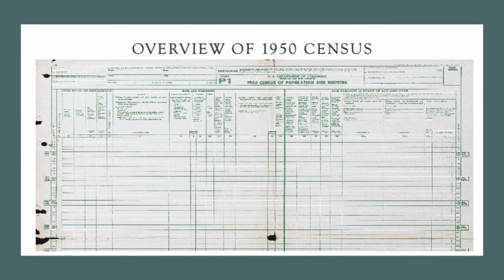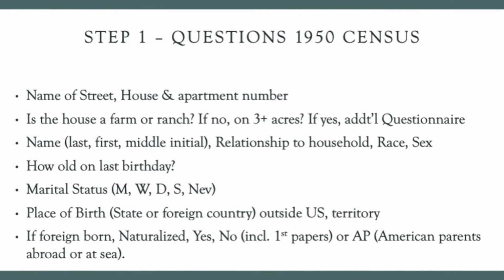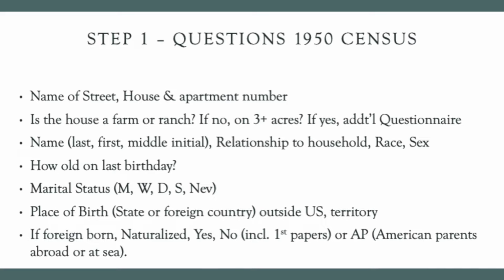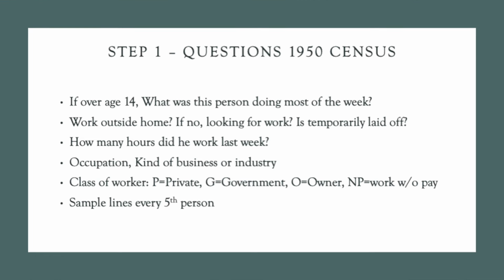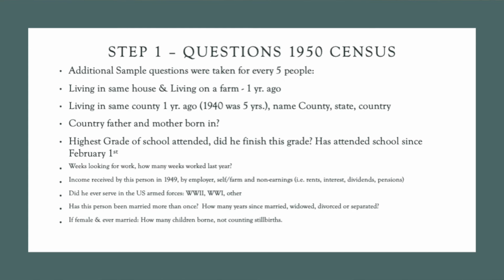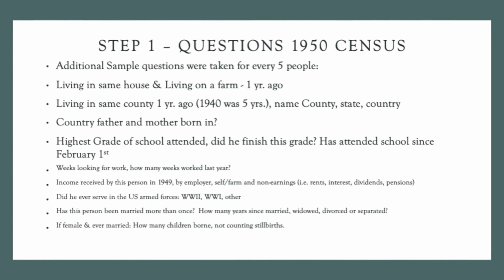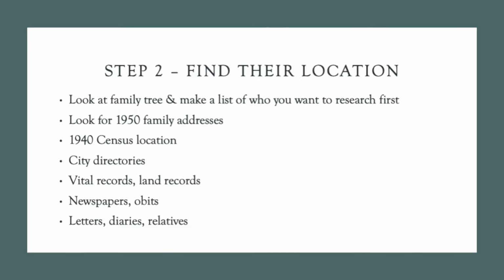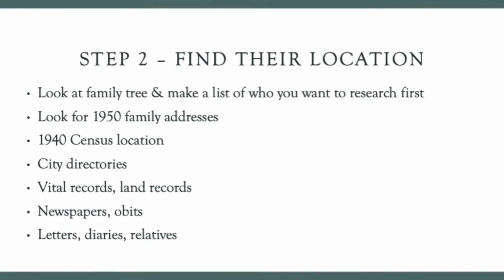Genealogy Queen 1950 Census sneak peek part 1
Here is part 1 of a sneak peek of the 1950 Census that will be released on April 1, 2022. This video covers what questions were asked on the census, including new info, and how to prepare ahead of time by finding your families location.
Part 2 will cover how to find your family's Enumeration District (ED), location in the census and how to find your family even BEFORE the index is available.
Part 3 clarifies how the housing information was presented & available now.